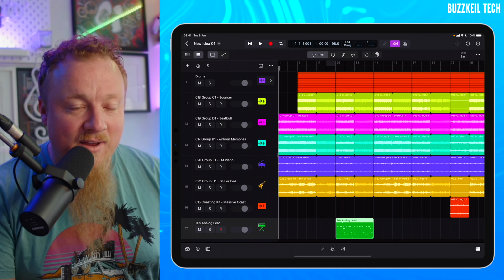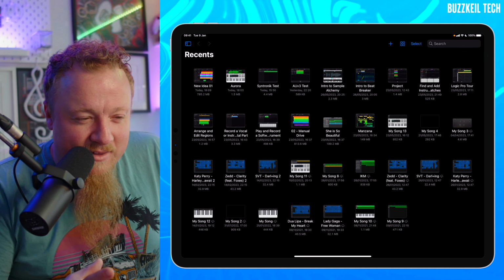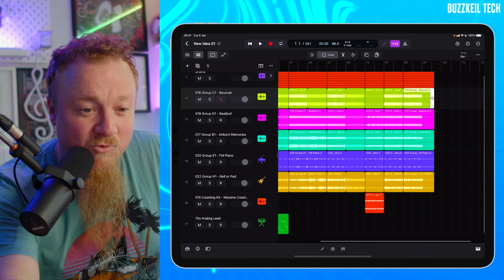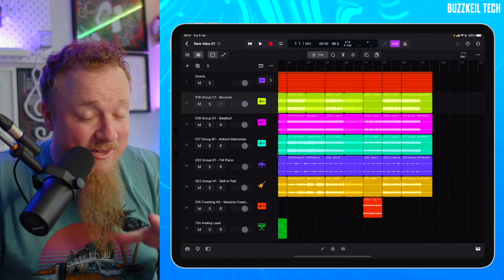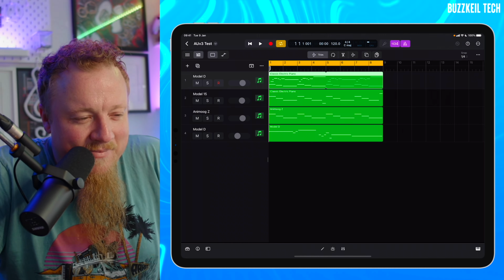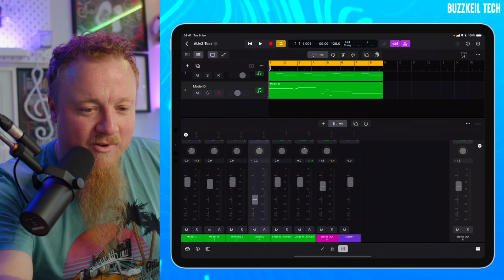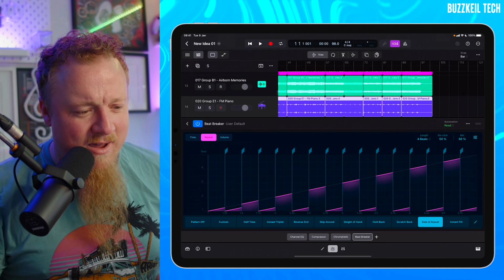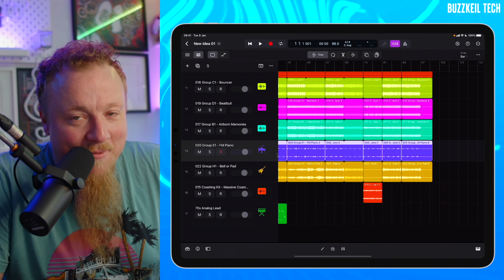Logic Pro Initial Impressions! (Everything iPad Episode 1)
Welcome to the first episode of our video podcast, where we delve into the exciting world of music production on the iPad. In this episode, we take a deep dive into the newly released Logic Pro app designed specifically for the iPad. Join us as we explore the unique features and capabilities of this touch-optimized digital audio workstation.

Discover how Logic Pro for iPad harnesses the power of a touch interface, with intuitive controls and Apple Pencil support for effortless music creation. We'll share insights on the handy tutorials and touch-based workflow that enhance your productivity. Explore the world of third-party plugin support, including the integration of Audio Unit v3 (AUV3) plugins.

We also address the practical aspects of using Logic Pro on the iPad, such as hardware considerations when working from the comfort of your sofa, and the pros and cons of the software keyboard. Uncover the limitations of the mixer, the absence of arrangement in Global Tracks, and the differences in file sizes and instrumental library between the iPad and Mac versions.

We discuss the benefits of Logic Pro for iPad as a standalone digital audio workstation, as well as its limitations when compared to the Mac version, particularly in terms of third-party plugin support.

Finally, we touch upon the future prospects of Logic Pro for iPad, including the potential for more regular updates with the introduction of a subscription model. Join us as we explore the exciting world of music production on the iPad with Logic Pro.

Tune in to this episode and unlock the immense potential of Logic Pro for iPad!

OR

Time stamps:
0:00-3:02 - Intro
3:02-5:00 - Subscription and Compatibility
5:00-6:52 - iCloud and GarageBand Projects
6:52-12:00 - Touch UI, Apple Pencil, and Automation!
12:00-13:45 - The Tutorials are Neat!
13:45-15:05 - Toolbar Customization
15:05-19:36 - 3rd Party Plugin Support (AUv3 vs Non-AUv3)
19:36-22:25 - We need the headphone port back!
22:25-25:18 - Playable Keyboard, Mixer Issues
25:18-27:30 - Global Tracks: No Arrangement?
27:30-29:08 - Why is the Sound Library so small?
29:08-31:08 - The Beat Breaker is cool!
31:08-35:52 - Summary/Ending

Thanks to:
Wolflone249
Paul Welford
Ann Keil
Peter Romhany
Scott Newton
James Blackwell
Long Nguyen

GEAR
IPhone 13 Pro Max
US - UK

US - UK

US - UK

US - UK

US - UK

US - UK

ANDYCINE A6 Plus Camera Monitor
US - UK

Teleprompter Pad
US - UK

US - UK

MUSIC GEAR

Roland MC-707
US - UK

Roland TR-8S
US - UK

US - UK

Korg OPSIX

Korg Wavestate
US - UK

Teenage Engineer OP-Z
US - UK